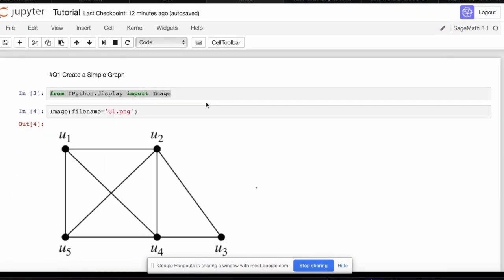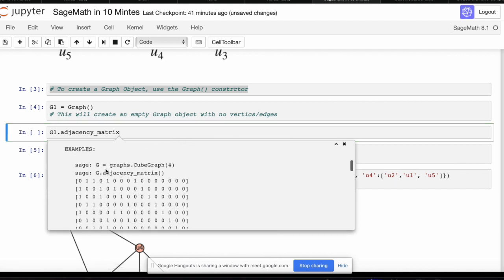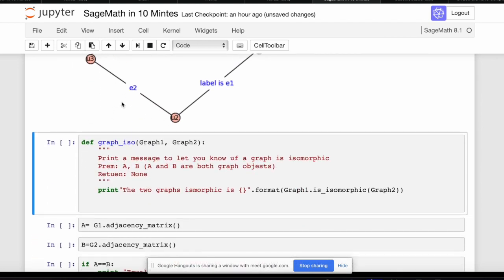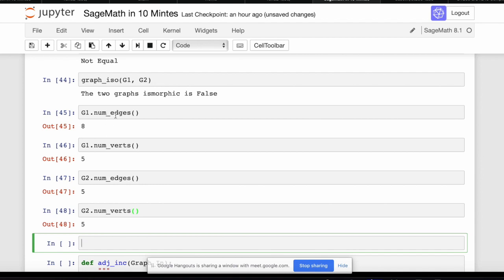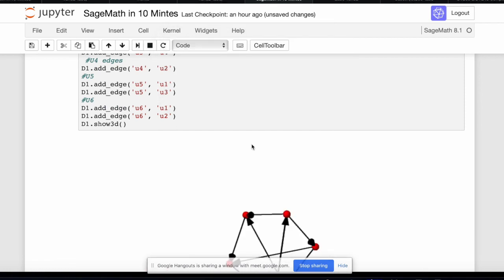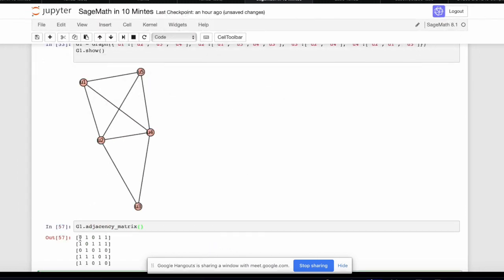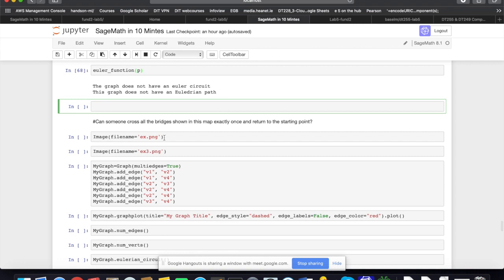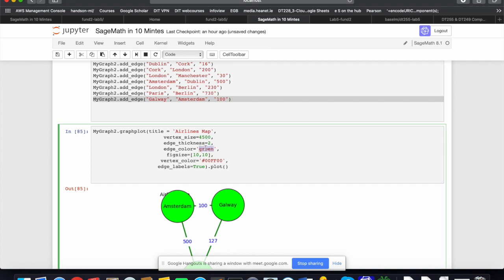Tutorial 1: SageMath in 10 Minutes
This video is about Fundamentals II Tutorial
Code and Notebook